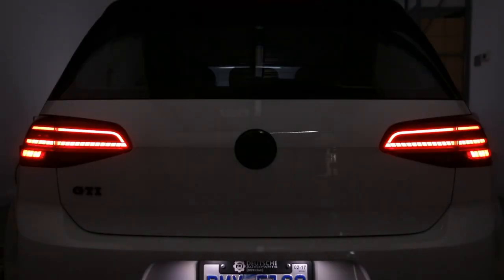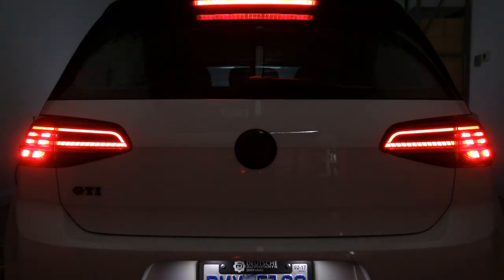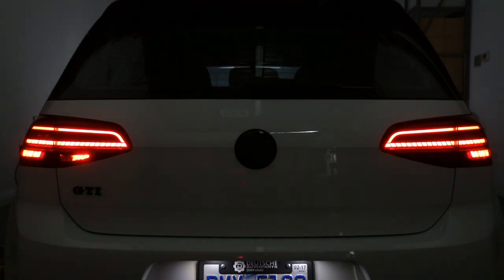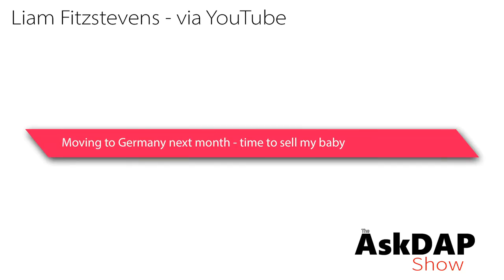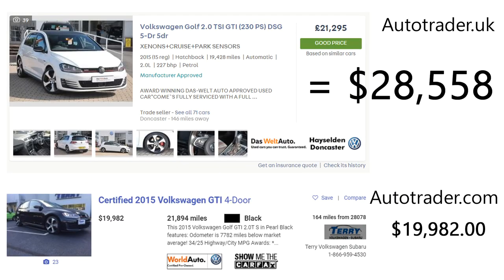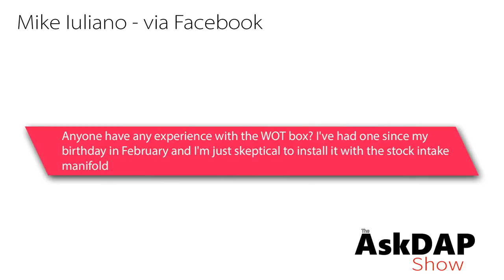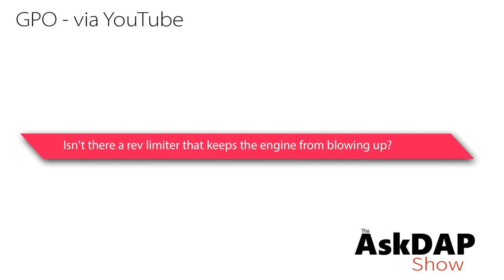Askdap Episode 107 | Exporting your VW and WOT boxes on MK7's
1:43 - Q1 - I'm moving to Germany and looking to sell my car, what is this best way to do this?

4:19- Q2 - Does anyone have experience putting a WOT box on a MK7?  Should I worry about this?

6:13 - Q3 - Isnt there a rev limiter on the car that will prevent the engine from blowing up during a money shift?